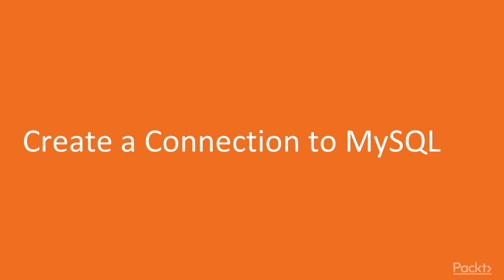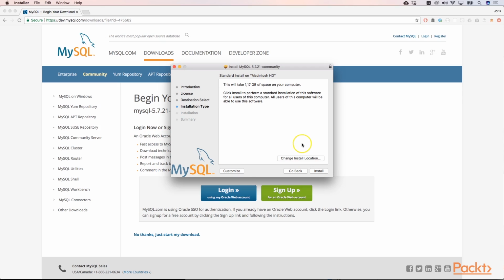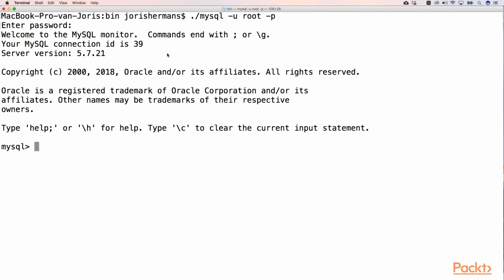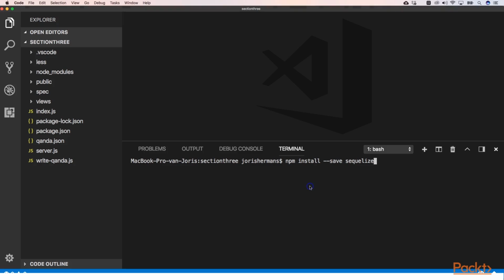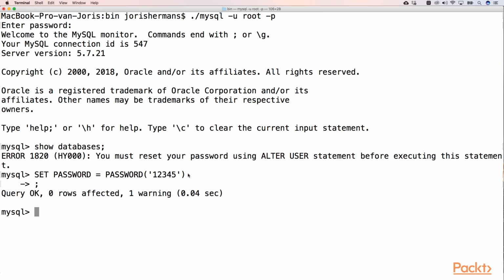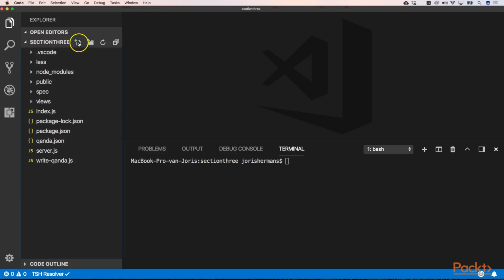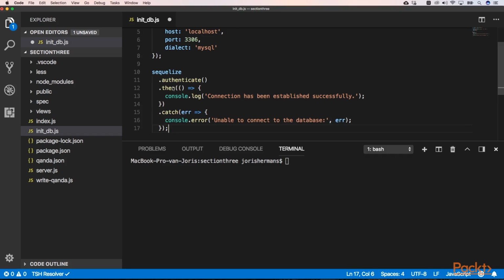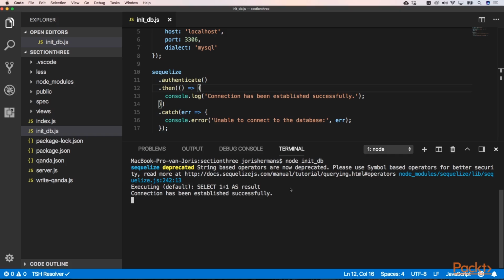Hands-on Application Development with Node.js: Create a Connection to MySQL|packtpub.com